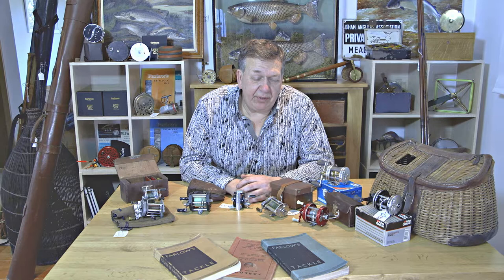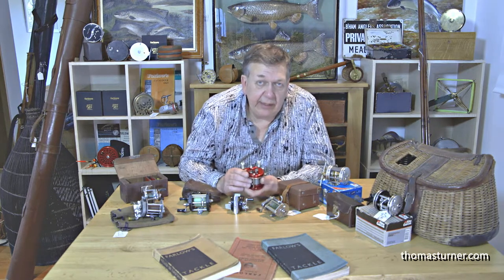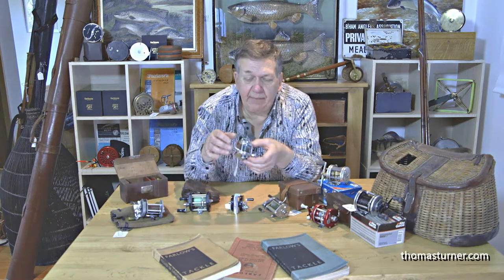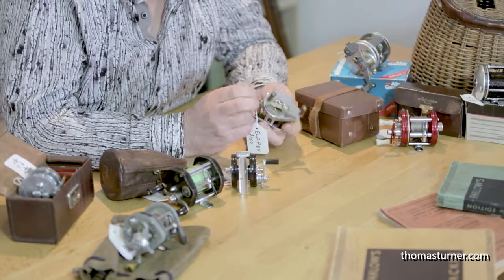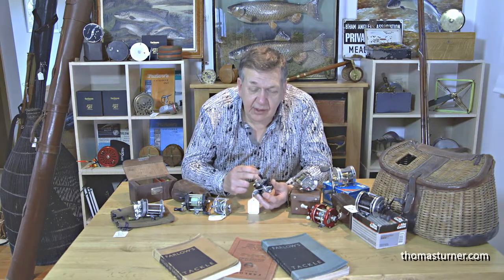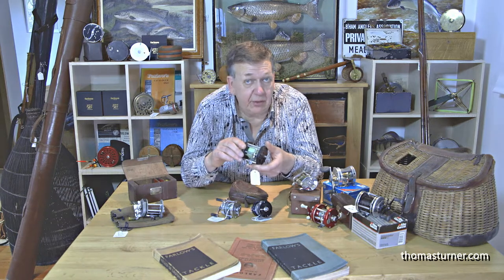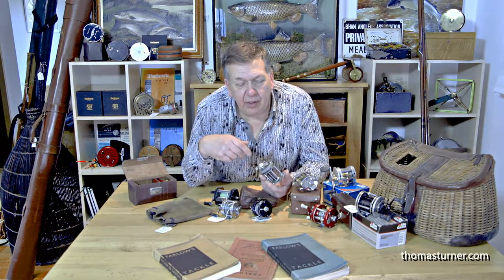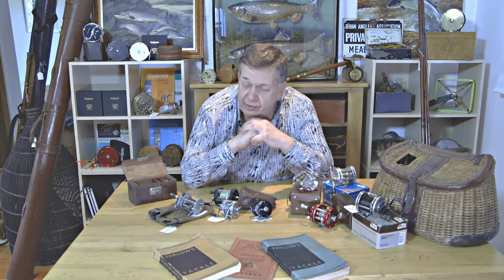Collecting multiplier and bait-casting reels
John Stephenson discusses multiplier reels and their merits. From the classic Abu Ambassadeur series to Hardy's and others, there are myriad models to collect and the value can often be in the details such as the numbers of screws, the types of handles. These are a good steady investment for the future according to our valuations expert John Stephenson.